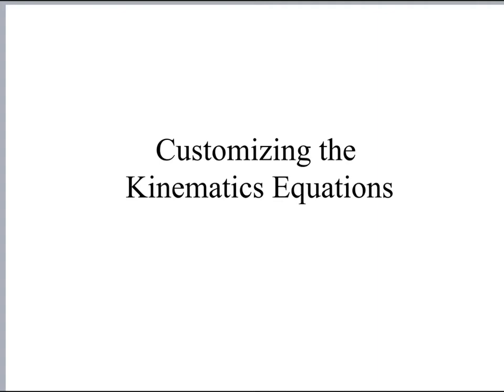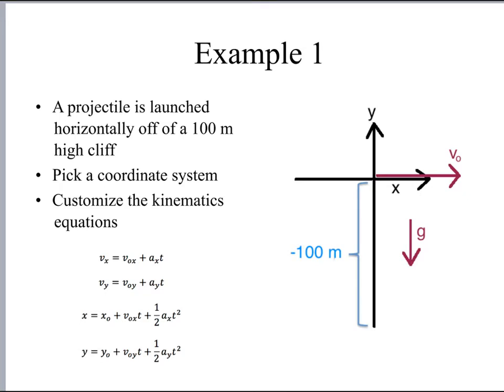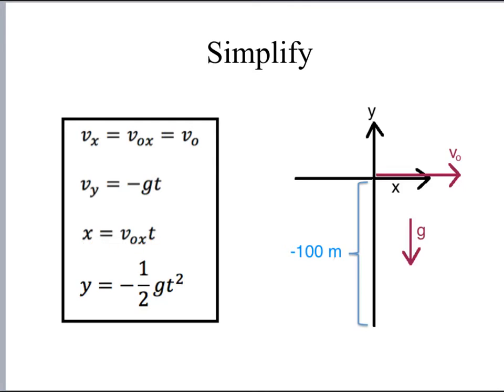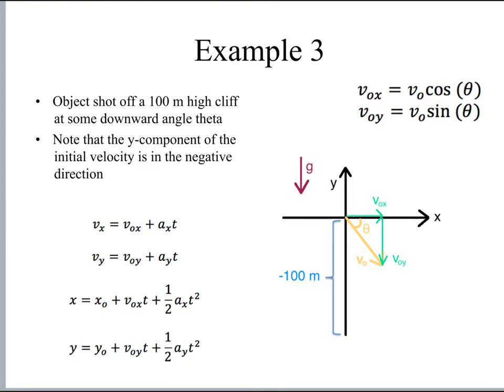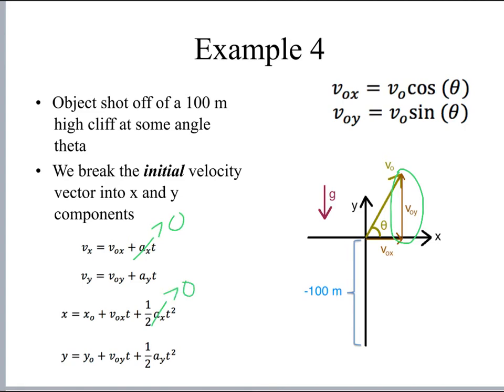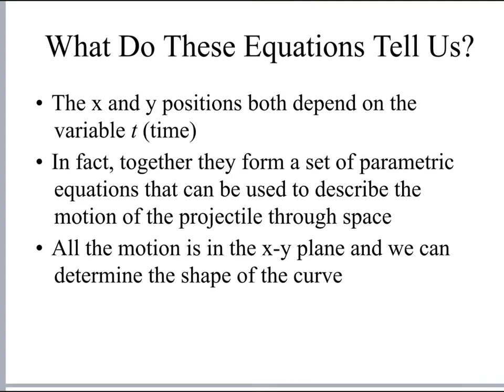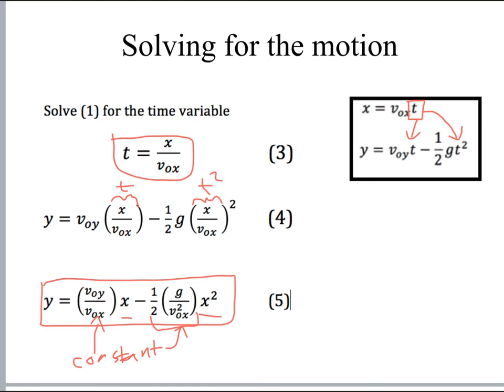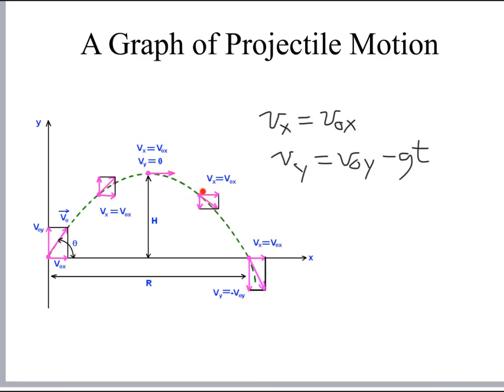Projectile motion #2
A deeper look at projectile motion